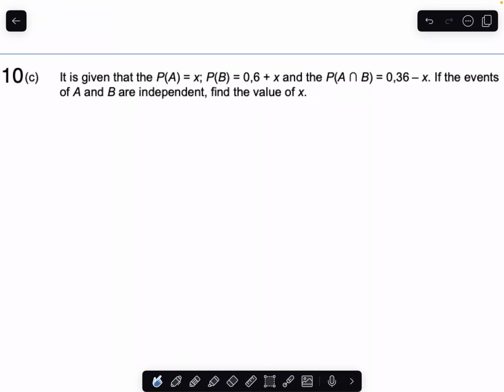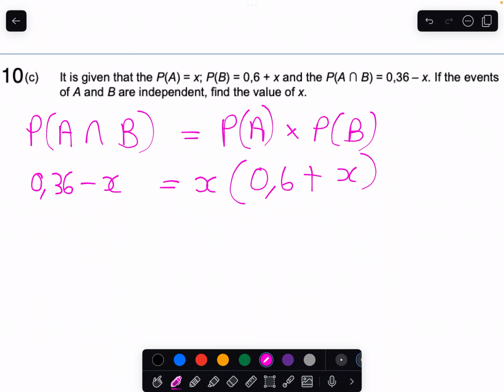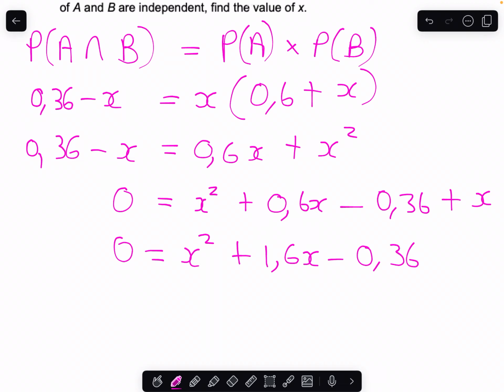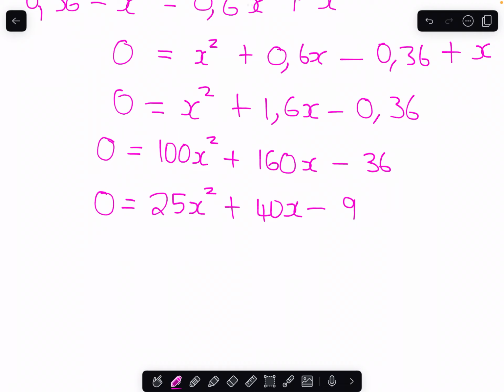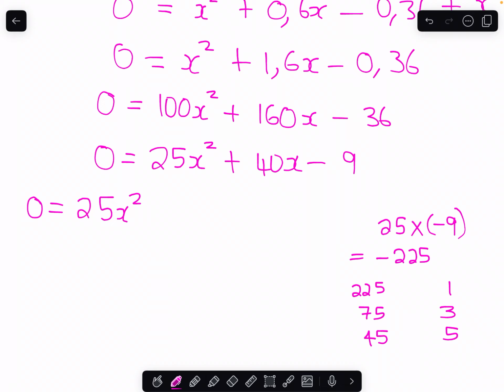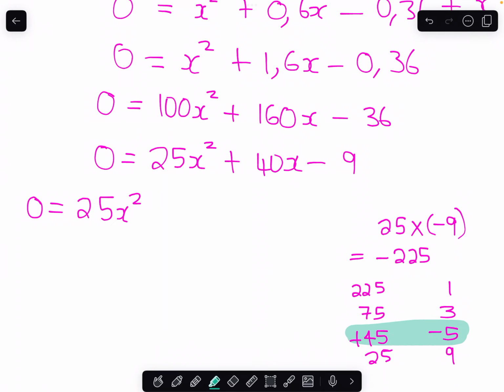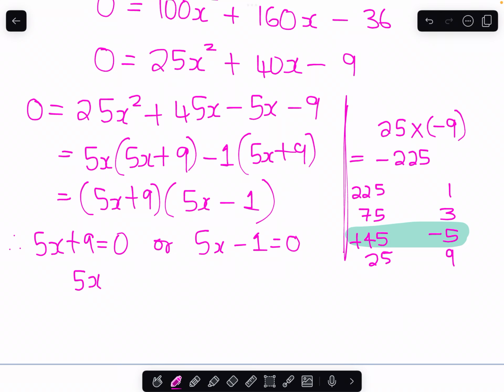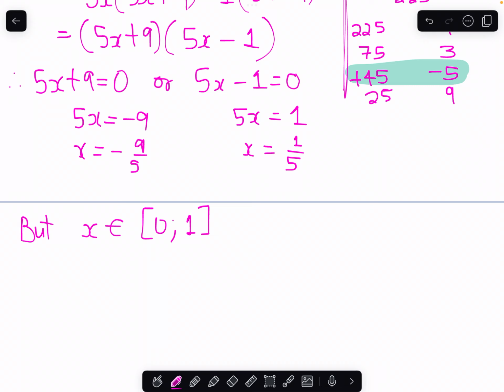IEB Nov 2022 Paper 1, Question 10c [Grade 12 Mathematics] | Probability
This question tests our understanding of independent events, as well as the basic principles of probability -- recognising the range of values that a probability falls in.